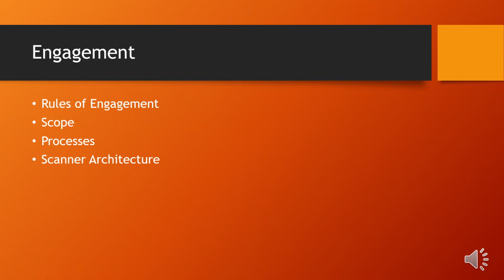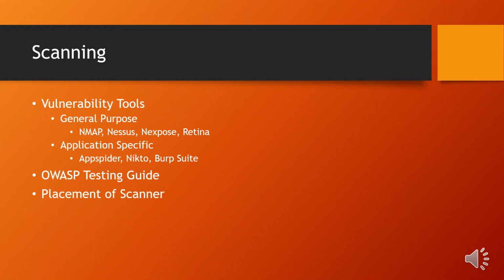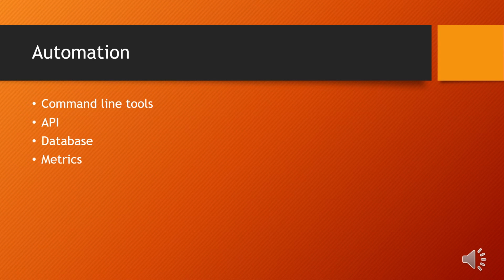Vulnerability Assessment Overview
This topic covers overview of vulnerability assessment and the key phases associated with it.